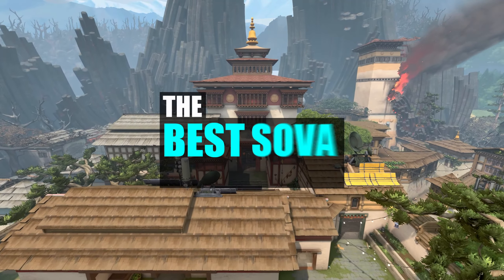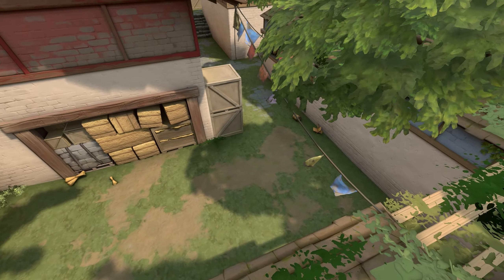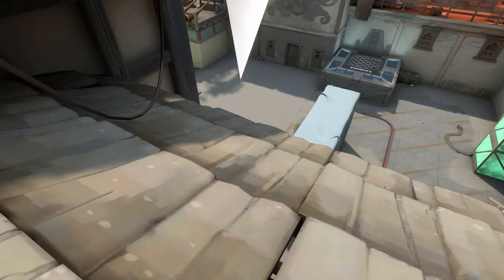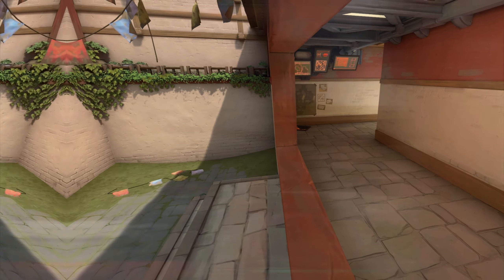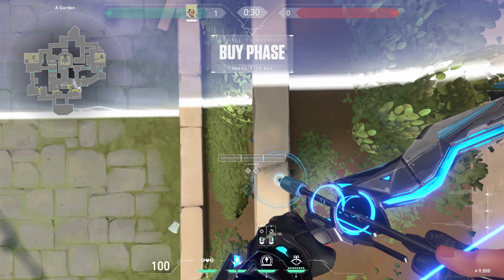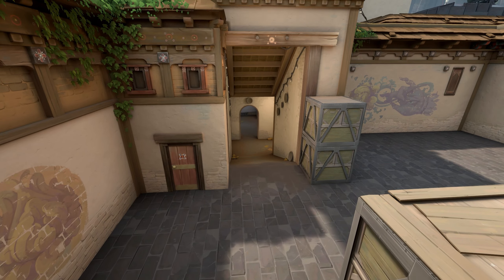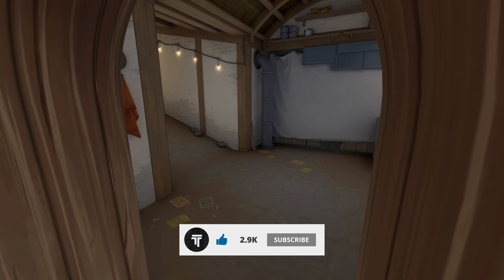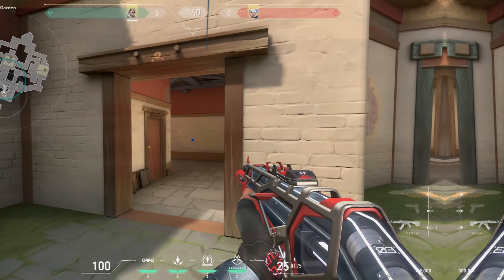Sova Lineups Haven (OLD)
All Sova lineups you need on Haven to carry your team and get easy rank ups in ranked!

I will upload exclusive lineups and more in my new Discord. Join now!

TIMESTAMPS
00:00 Intro

DEFENDER
00:07 A God Info Arrow
00:28 C God Info Arrow
00:51 A Retake Arrow 1
01:10 A Retake Arrow 2
01:30 C God Retake Arrow
01:52 C Simple Retake Arrow
02:16 C Support Arrow
02:39 Mid Simple Arrow (Window wallbang)

ATTACKER
02:58 C God Arrow
03:23 Garage God Arrow
03:45 A Long Fastest Arrow (You can drone faster & won't get killed by OP at short)
04:09 A Long Arrow 2 (Simple)
04:31 A Short Fastest Arrow
04:50 A Short God Arrow
05:22 A God Arrow 1
05:46 A God Arrow 2
06:06 Mid 1 (Antieco/Early Mid Info)
06:26 Mid 2 (Midround + Wallbang)